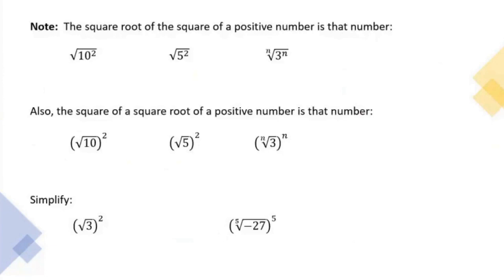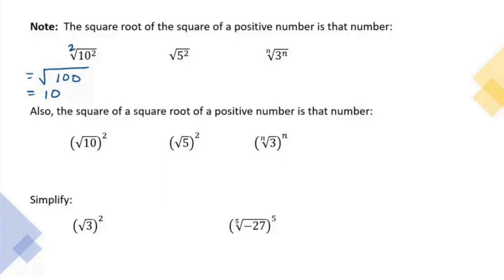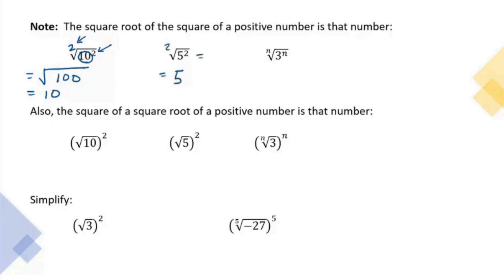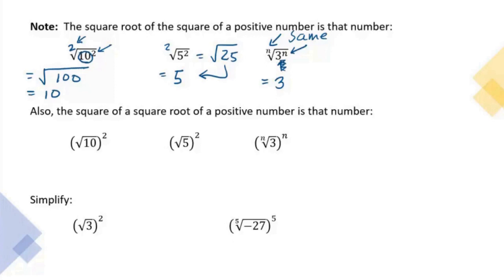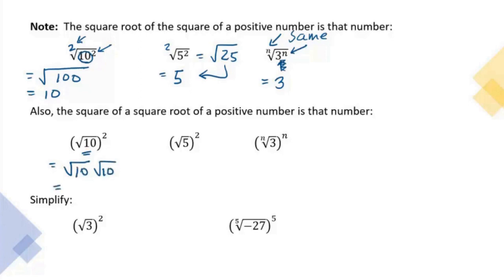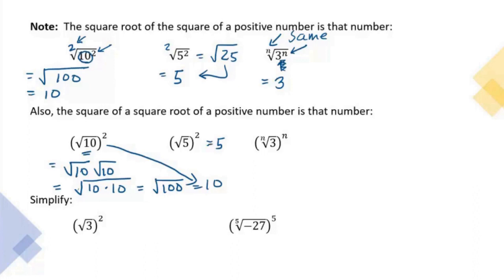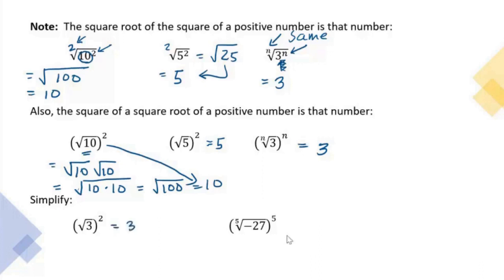Radicals Raised to Exponents